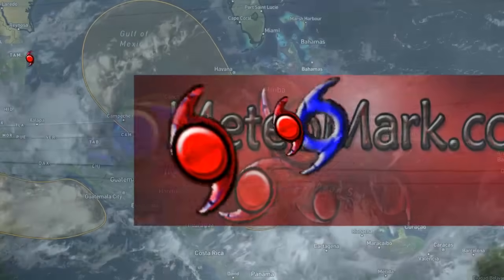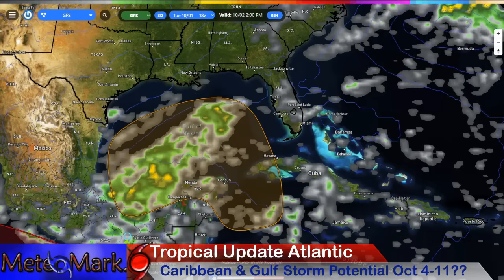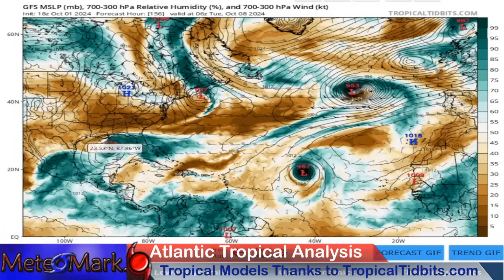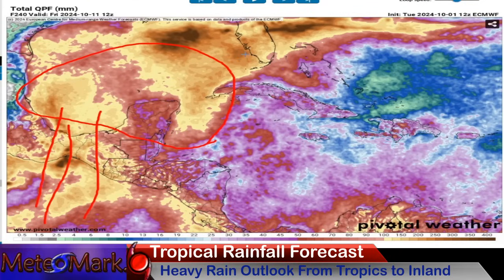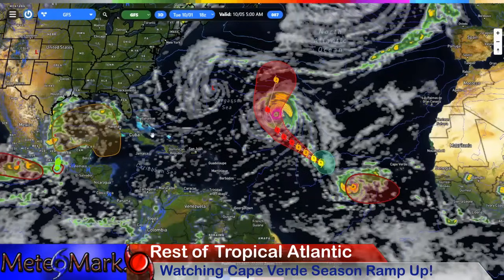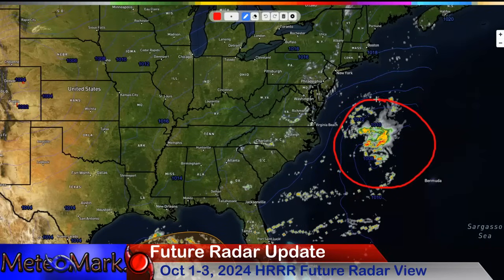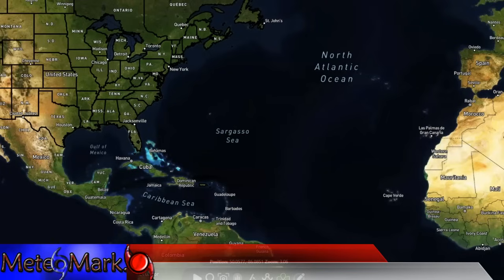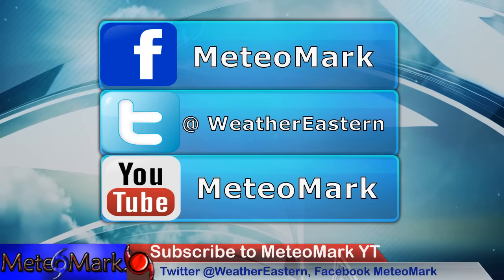Tropical Update, Gulf Hurricane Threat Potential Oct 6-11?!? Caribbean & Gulf Storm By This Weekend?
***Tropical Update...All eyes are on the Northwestern Caribbean & Gulf as Tropical Storm & Hurricane chances increase greatly as many factors come together to produce another Gulf Storm. Could this become a Gulf hurricane next week, and is Florida in the crosshairs or are other Gulf States as well?
***Western Pacific typhoon alert...Typhoon Krathon to take aim on Taiwan & Torrential Rain likely all the way to Japan & South Korea.
***Plus your entire weather forecast as a much more active weather pattern sets in.

***Or Send Me A SuperThanks button right below video! Thank You!

Video Contents & Chapters:

0:03 - Intro to Tropical Update, Watching Caribbean & Gulf for Development
0:31 - Satellite Analysis of Caribbean & Gulf tropical wave
0:50 - Tropical Update of the Atlantic Basin - Euro Model Analysis
3:07 - Tropical Update for the Atlantic Basin - GFS Model Analysis
5:42 - Tropics Dry Air & Moisture Outlook Thanks to TropicalTidbits
7:22 - Wind Shear Analysis for the Atlantic, Caribbean & Gulf of Mexico
7:46 - Steering Currents of potential Tropical Storm Cyclonic Vorticity
8:47 - Atlantic Sea Surface Temperature Anomalies
9:01 - Tropical Rainfall Totals through Early to Mid October 2024
11:13 - Rest of the Tropical Atlantic Update!
13:28 - Western Pacific Typhoon Krathon Update Taiwan Landfall
15:16 - Future Radar Oct 1-3, 2024 - HRRR Future Radar
16:24 - Synoptic Scale Forecast Through Early October 2024
17:38 - Canadian Weather Outlook through Early October 2024
19:27 - Trilogy Maps Affiliate Information!! - Check Out Awesome maps!
20:24 - Temperature Forecast Oct 2-7, 2024
21:31 - Extended Forecast for Binghamton, NY To Scranton, PA
21:58 - Finale, Please Share, Like, Subscribe to MeteoMark Social Media!

Additional Model Maps (3D Maps) Provided by Radar Omega Alpha Edition